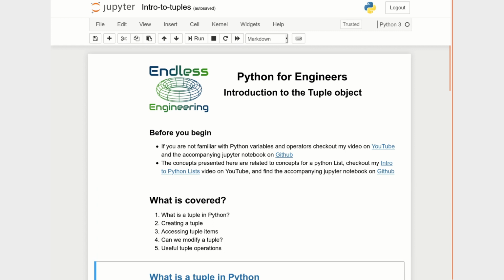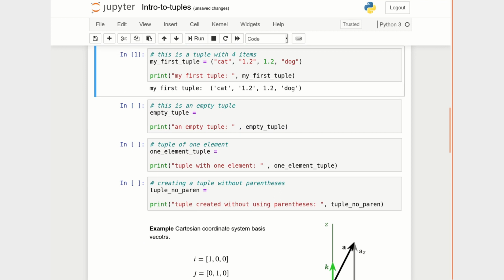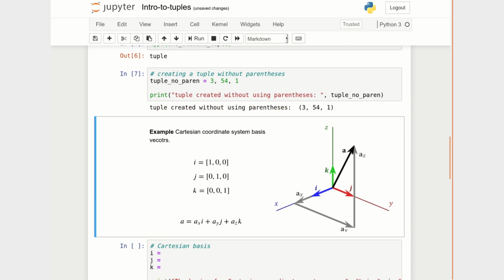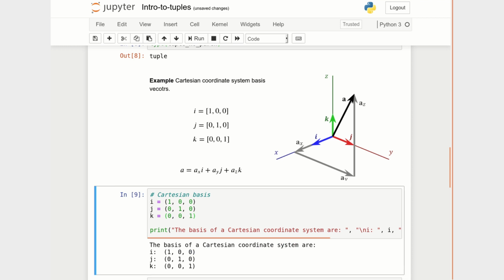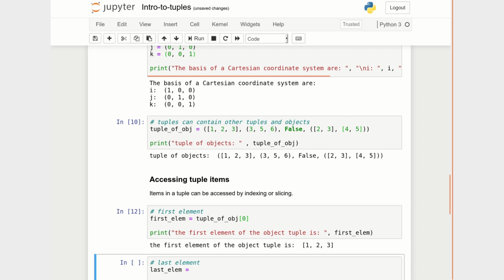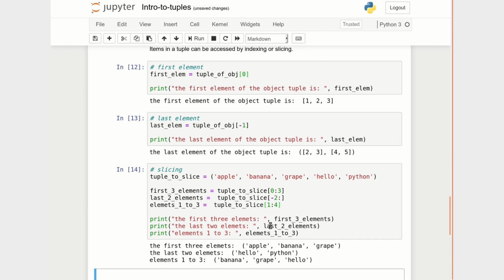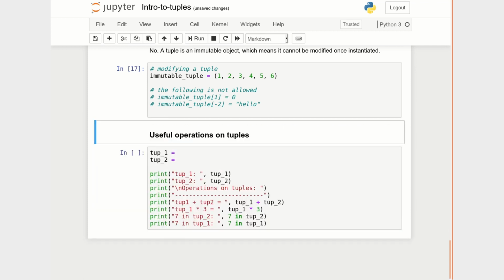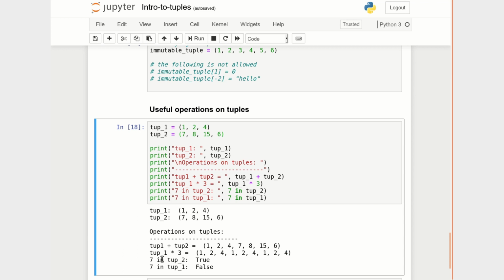Python for Engineers: Intro to Tuples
In this video of the Python for Engineers series you will learn about the Tuple object Python tuples are immutable sequences of elements and are useful for storing data when the order is important. This video will show you what a tuple is, how you can create one, and how you can access its elements by indexing and slicing as well as some useful tuple operations.